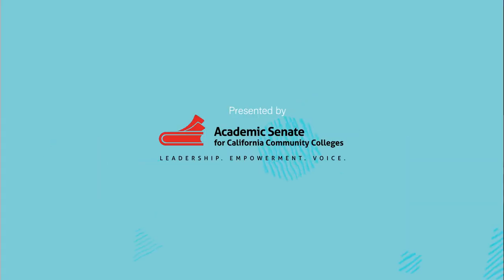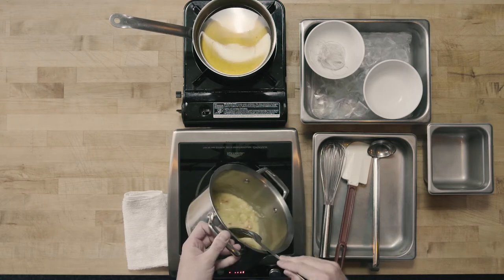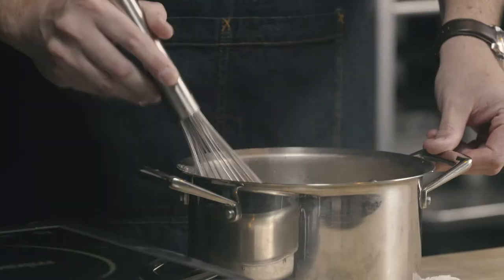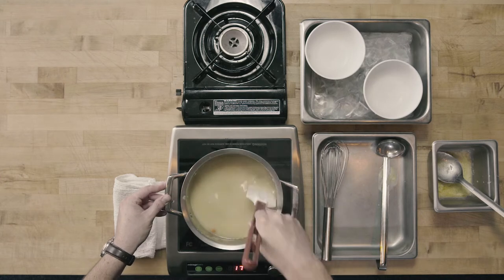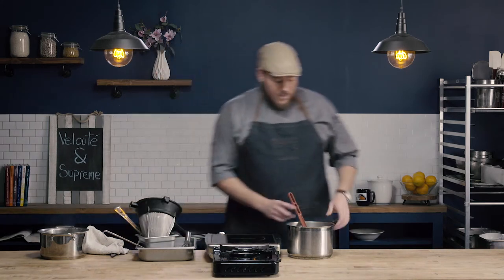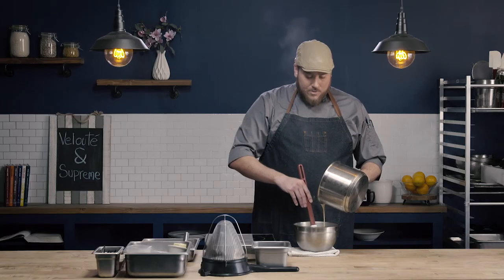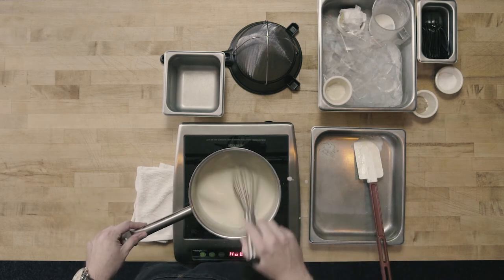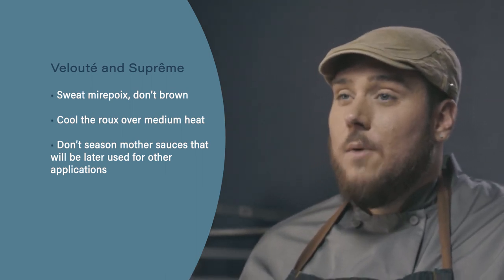Velouté and Suprême Sauce, Ep. 15